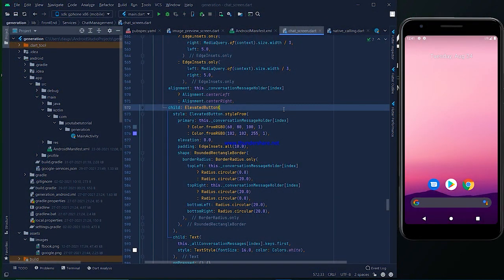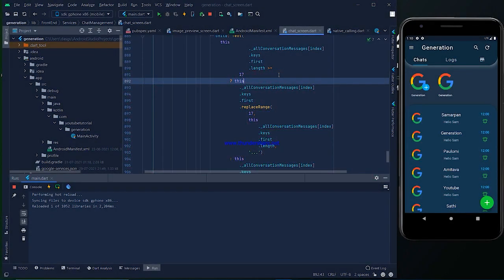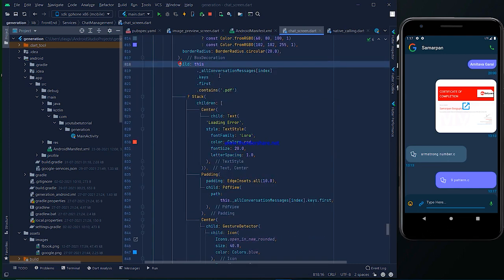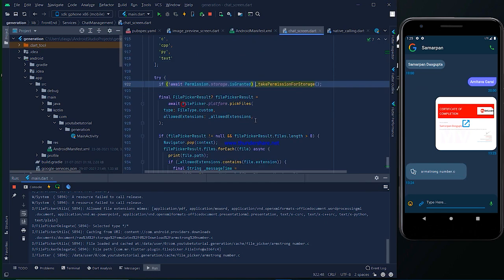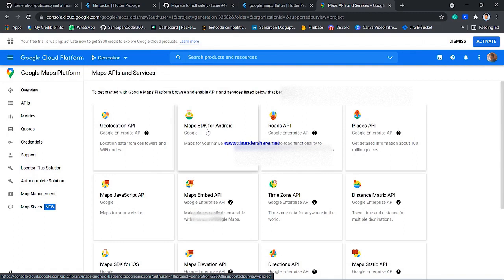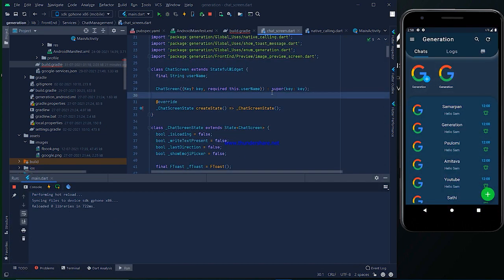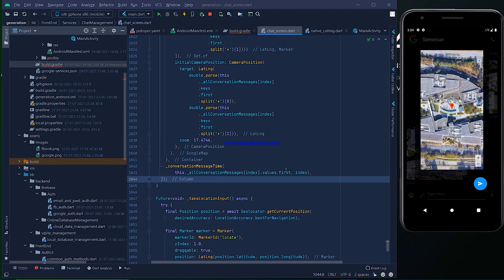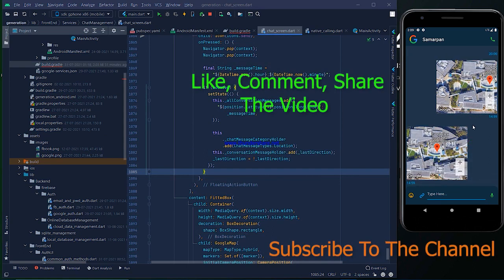Flutter Social Media Chat App Tutorial | Part 15 | Document And Location Chat UI Data Take From User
Internal Parts:
0:00 About The Video
0:50 Install Require Package
1:26 Storage Permission Requirement Understanding For That Video
1:57 Start With Document Conversation UI
2:48 Speed Code For Document Conversation UI Management
6:02 Understanding The Speed Code For Document Chat UI
18:20 Start With Location Management Chat UI
22:30 Speed Code For Location Chat UI Management And Take Location Manually By User
24:55 Understanding Speed Code of Location Chat UI And Take Location Manually By User
33:45 Summary And Update About Next Video

Next Tutorial Will Cover: Voice And Audio Chat UI With Take Voice From User
Videos Will Upload Friday at 6:00 PM and Sunday at 10:00 AM